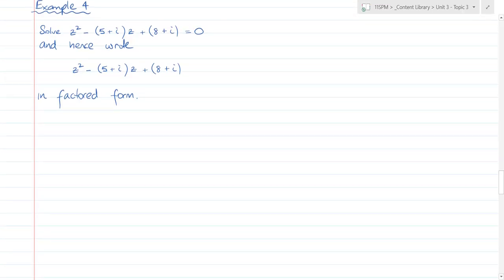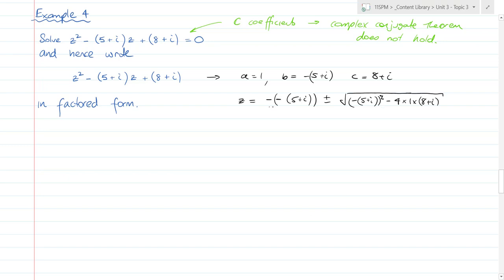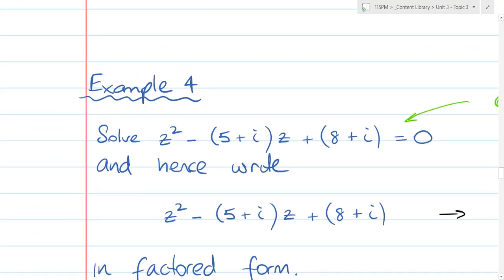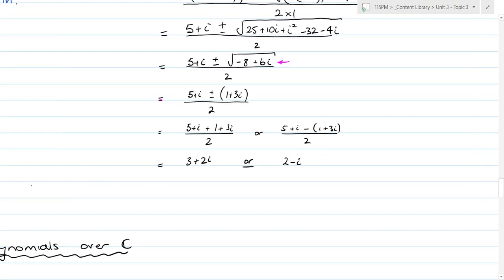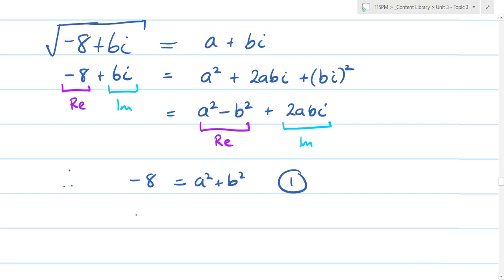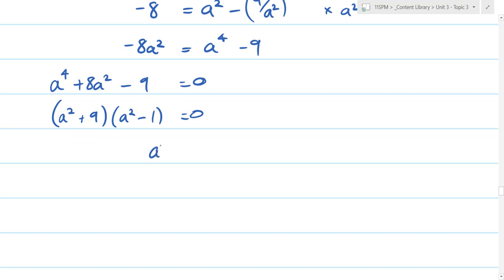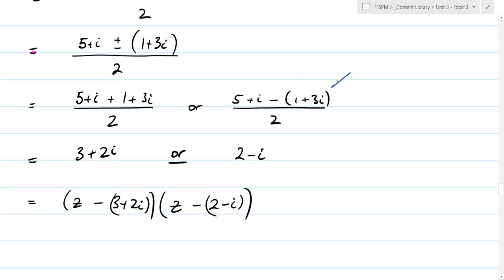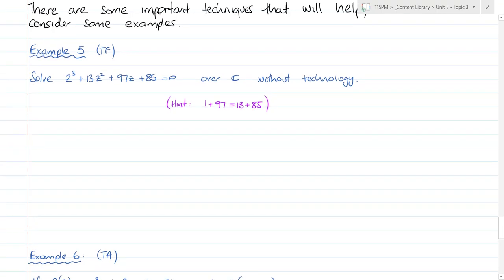SMA - U3T3 - Solving polynomials with complex coefficients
In this video we continue exploring solving polynomials over the complex, this time with complex coefficients.